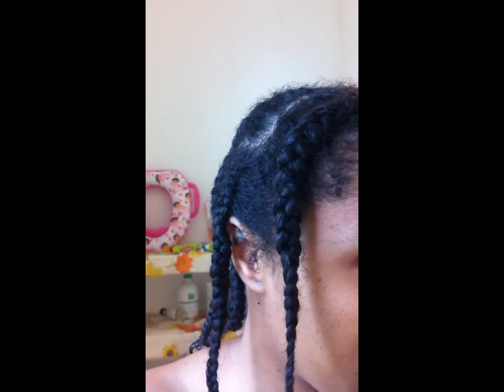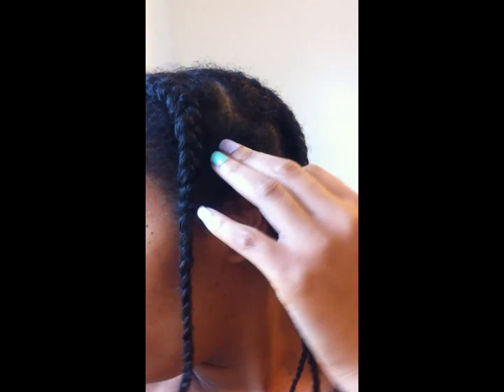BraidOut Remix Tutorial w/Pics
2 in one tutorial ... First Braidout using two different sized rollers and the second braid out is done one stretched hair :-) Pics are included.